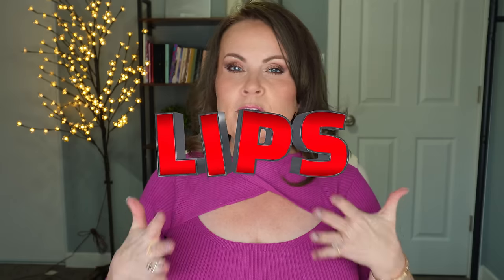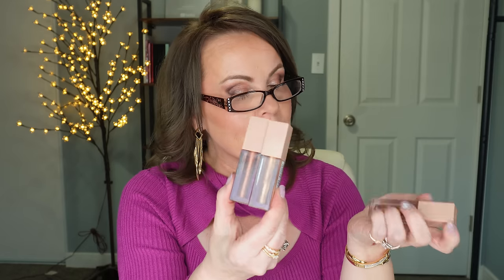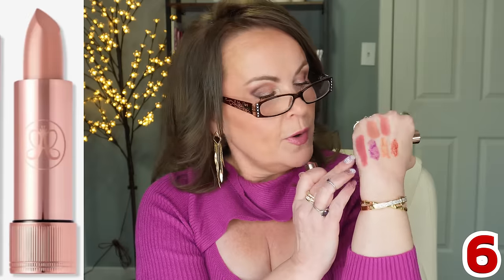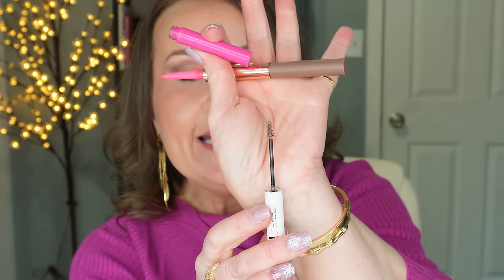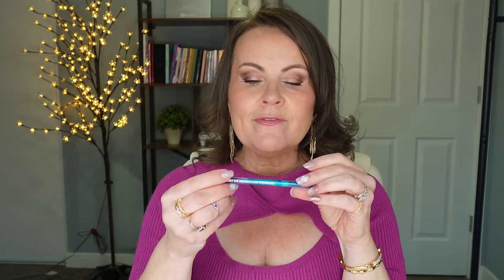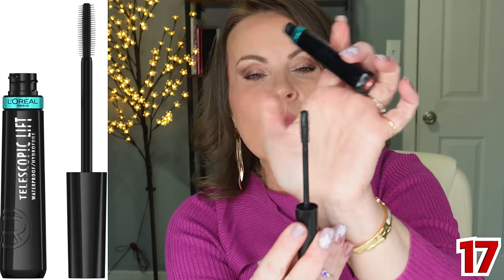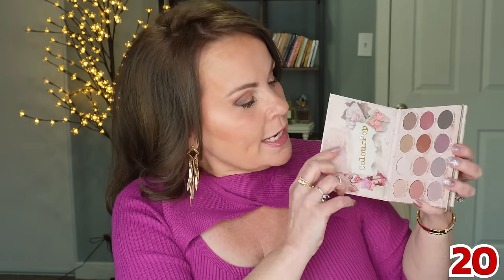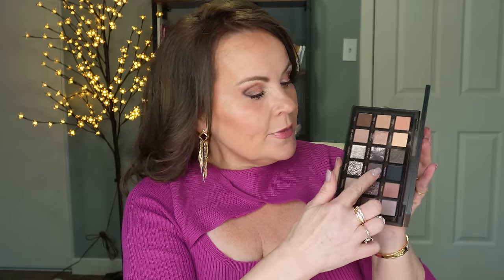BEST in BEAUTY 2023 - LIPS & EYES Favorite Products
Best in beauty 2023 and I'm featuring the best lip products and the best eye products.  My favorite lipsticks, lip gloss, lip liners, lip oil, eyeliners, mascara, eyeshadow primers and eyeshadow palettes.  Let me know what your favorite products of the year were.

Sign up for Rakuten & get $30 back after your first order.

*Products mentioned:
1- Makeup By Mario Lip Liner in Kevin

2- LA Girl Shockwave Lip Liners in Mauve & Rosewood

4- Maybelline Lifter Gloss in Crystal, Copper & Gold

5- Colourpop Lippie Stick in Oh Snap & Toasty Cream
6- Anastasia Beverly Hills Lipsticks in Hush Rose & Haze

7- Anastasia Beverly Hills Eyeshadow Primer

10- Uoma One & Done Duo Brow in Ash Brown

12- L'oreal Infallible Grip Eyeliner in Brown & Charcoal

14- Moira Multi Chrome Eyeliner in Buzz

15- L'oreal Infallible Grip Felt Liquid Liner in Charcoal & Brown

16- Milani Highly Rated Mascara

17- L'oreal Telescopic Lash Lift Waterproof Mascara

18- ELF Lash & Roll Mascara

20- Colourpop Pretty Please Palette

Haus Labs Foundation in 130 & 160
Kiko Contour Stick in Chocolate
Moira Cream Blush in I like you
FLower Beauty Day Glow Highlighter
Charlotte Tilbury Cream Bronzer in Fair

This has no impact on the cost to you, the consumer. I link to products this way whenever possible, and it has no bearing on the products I choose to review or recommend because all products can have links attached to them, no matter what they are. I would link the products on Ulta/Sephora/etc website anyway as a means of connecting you to the products, so now it simply offers the potential for a small financial benefit to me, which I greatly appreciate. Feel free to use, or not use, the links provided. And if you decide to use them, thank you so much! Also, if you would like to help a little more, when watching one of my videos please watch it all the way through, that helps to show the YT algorithm that people are interested in my video. If you have time, watch one or two of the ads shown with the video, that's the only way YouTubers get paid at all, if people watch the ads. So if you have a favorite Youtuber, you now know how you can support them with these little tips.